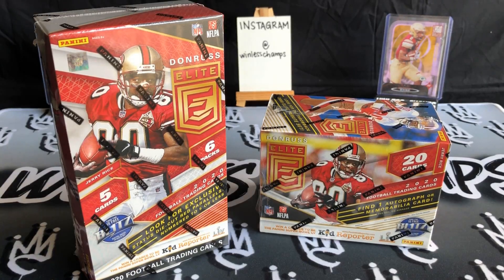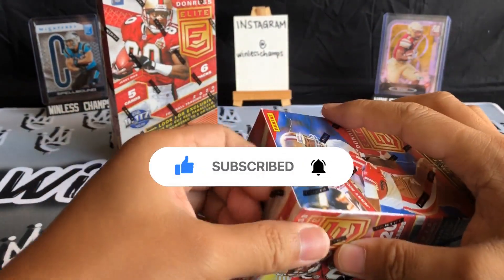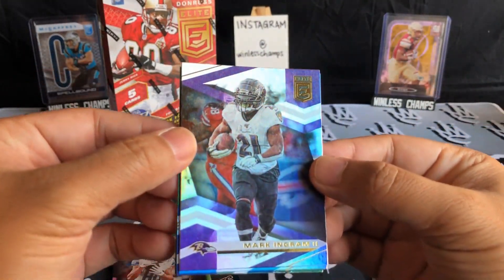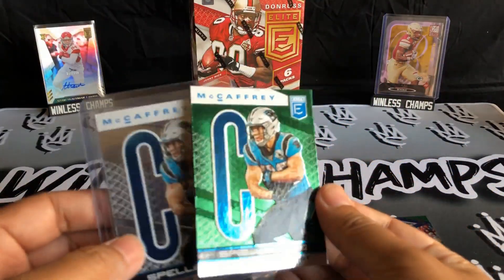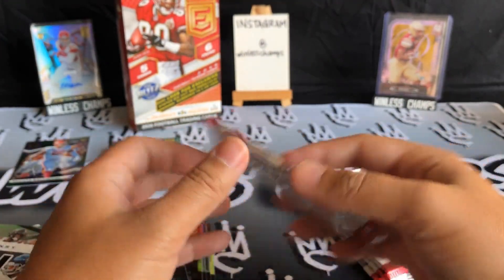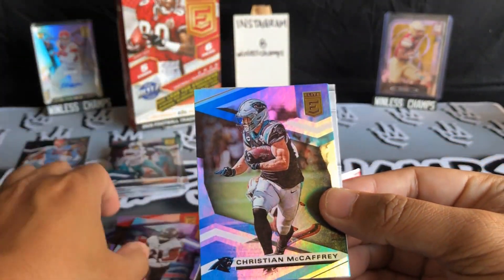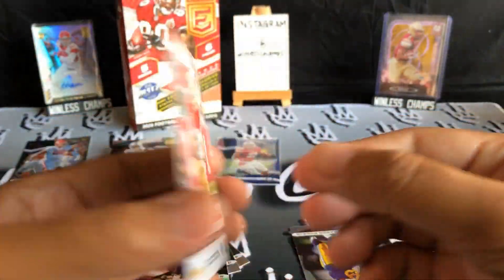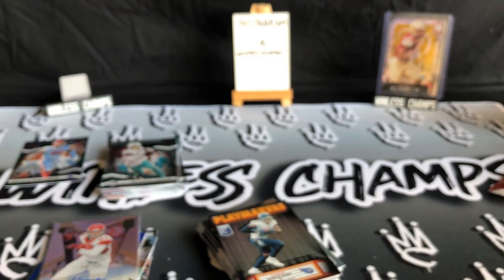2020 Donruss Elite TMall edition, with a Blaster box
Winless Champs EP32: Waited about a month for this to get delivered from Asia. Its going up against a standard Blaster Box which one was better? Did pull a bunch of numbered cards and an Auto. Let me know what you think of this box...

I’ll have more football and basketball, free giveaways, more random basketball card hobby pack openings. Subscription boxes, Mega boxes, hanger boxes, retail packs, cello packs, fat packs and more.

Black One Touch holders
Penny Sleeves (REG)
Penny Sleeves (Thick)